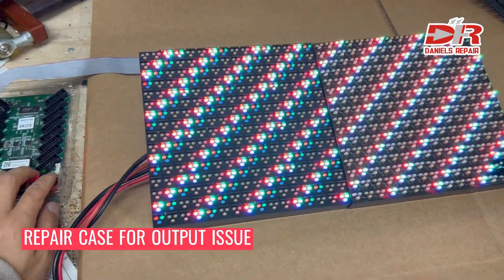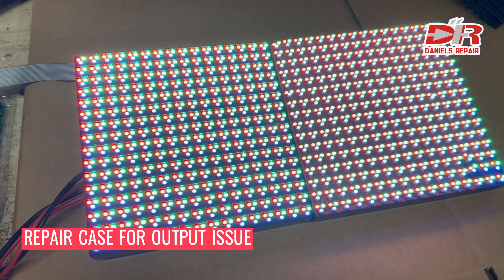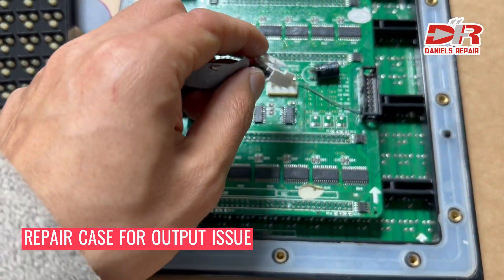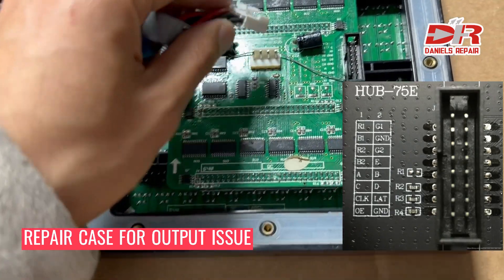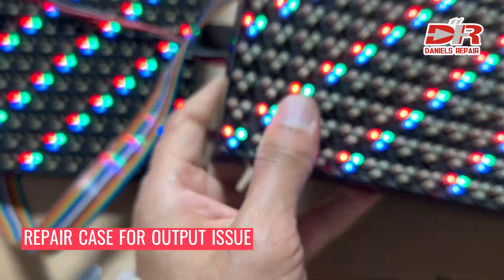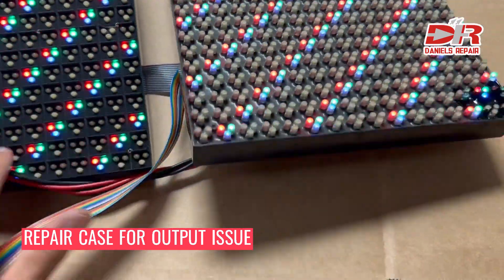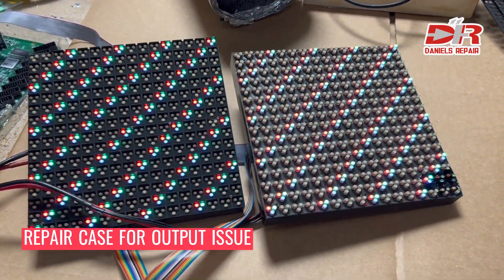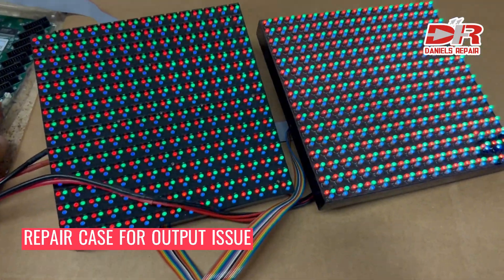OUTDOOR LED MODULE REPAIR TUTORIAL